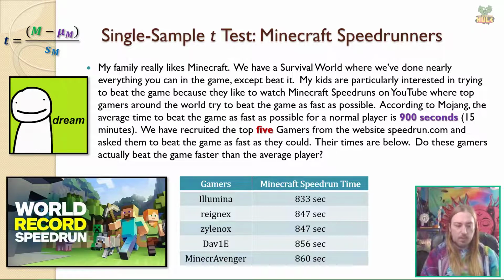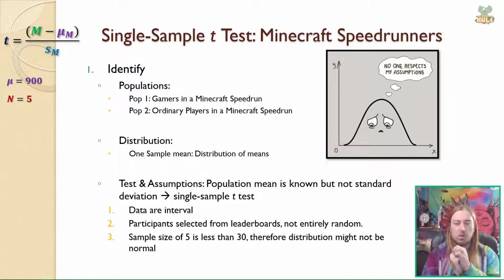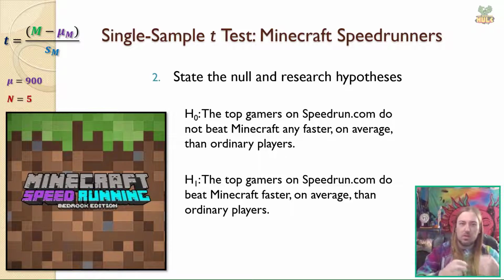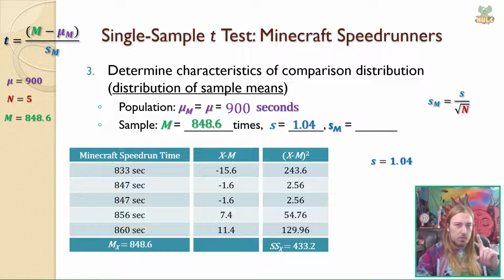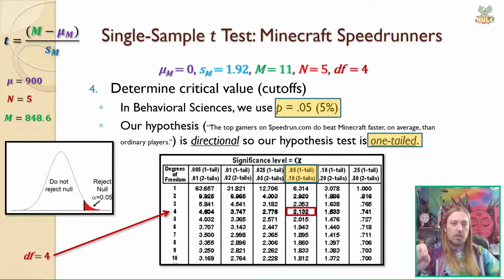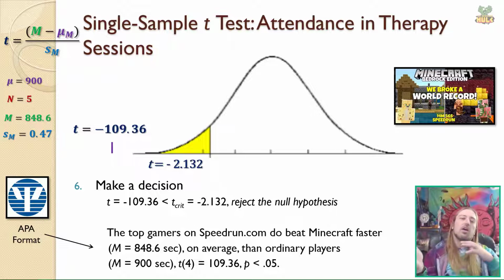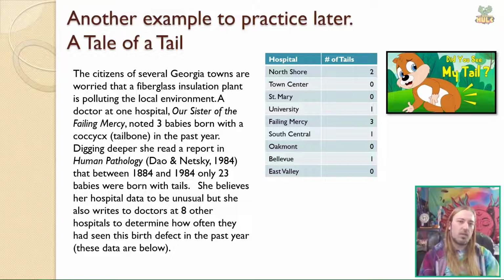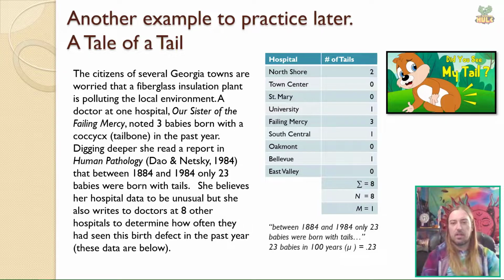Hypothesis Testing with t Tests (Part 2 of 4)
In this video we use an example of Minecraft Speedruns to walk through a single sample t test, which is used when we know a population mean and want to know if our sample differs from that standard.